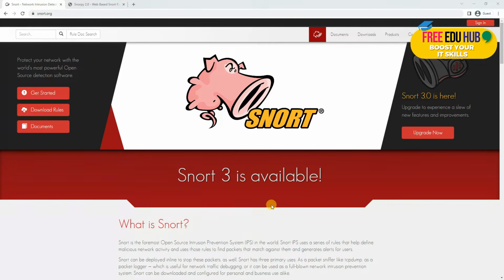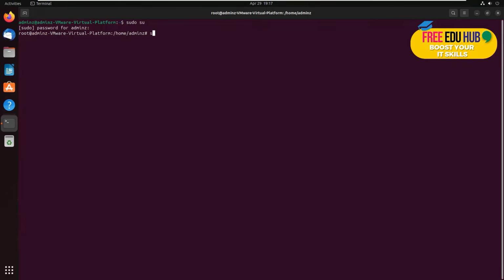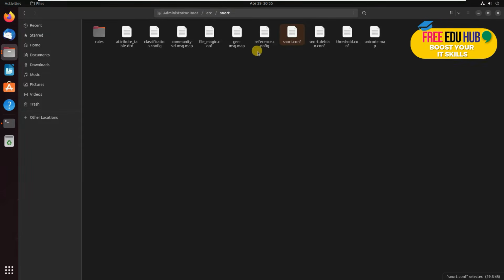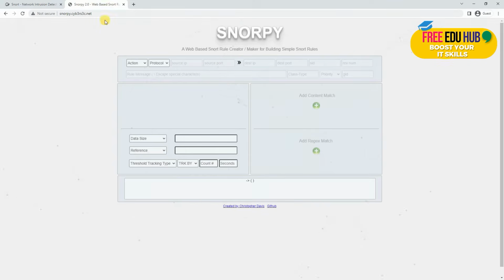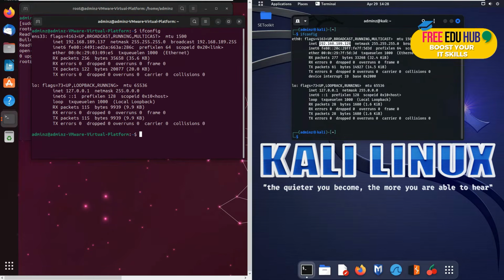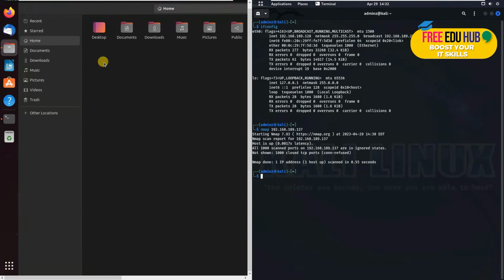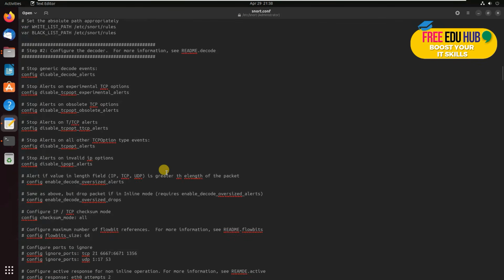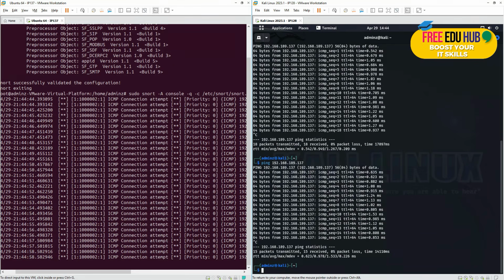How to Install and Configure Snort 3.0 on Ubuntu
Welcome to our comprehensive tutorial on how to install and configure Snort 3.0 on Ubuntu 23.04 for effective intrusion detection. In this step-by-step video guide, we will walk you through the entire process of setting up Snort 3.0, including the installation and configuration steps.

Snort 3.0 is an advanced intrusion detection system (IDS) that plays a crucial role in safeguarding your network against potential threats. By following our tutorial, you will gain a deep understanding of how to leverage Snort 3.0's capabilities to enhance your network security.

Throughout the video, we will cover the installation process of Snort 3.0 on Ubuntu 23.04, ensuring that you have a solid foundation to work with. Additionally, we will guide you through the essential configuration steps, including the setup of rules and local rules. By mastering these components, you will have the power to customize and fine-tune Snort 3.0 to meet your specific intrusion detection needs.

Whether you are a network administrator, security enthusiast, or someone who wants to fortify their network against potential threats, this video is perfect for you. Join us now and take your first steps towards building a robust and reliable network security infrastructure with Snort 3.0 on Ubuntu 23.04.

Don't miss out on this opportunity to master Snort 3.0 and become proficient in intrusion detection. Watch our video now and start enhancing your network security today!

Reference Material
Ethical Hacking: Techniques, Tools, and Countermeasures
4th Edition
by Michael G. Solomon (Author), Sean-Philip Oriyano (Author)
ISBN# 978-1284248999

Best Deals

Digital Deals

Warehouse Deals